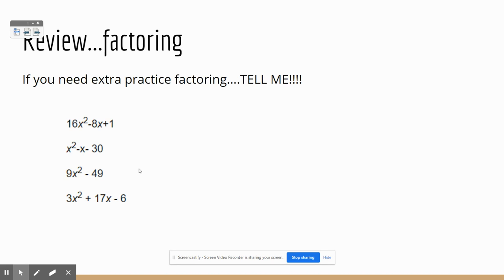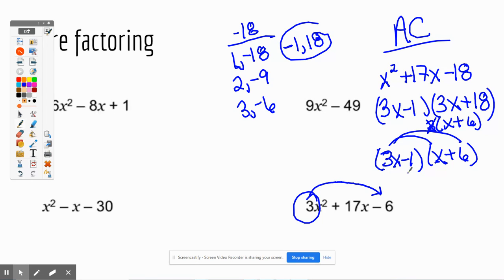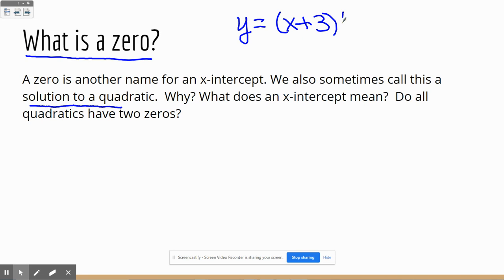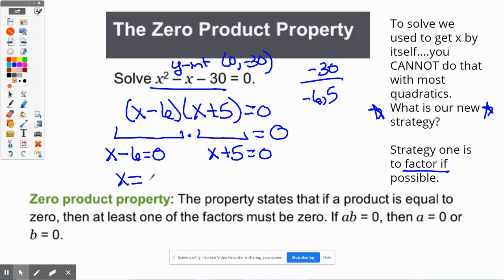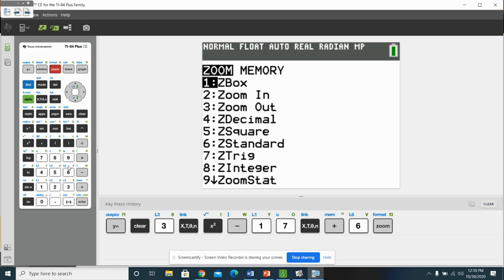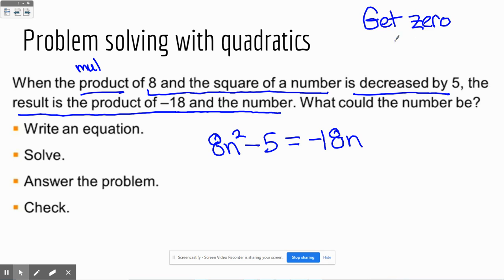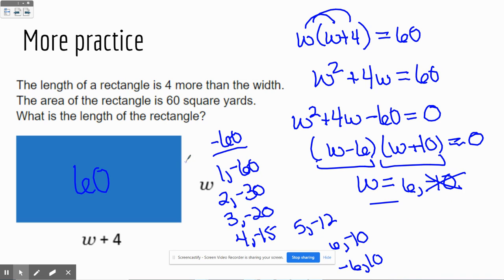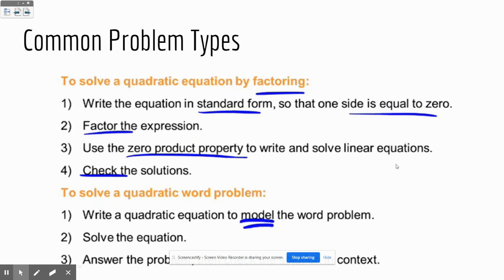3.1 solving quadratics by factoring